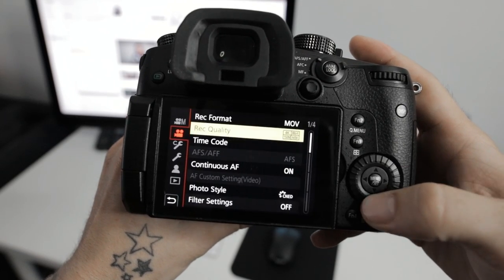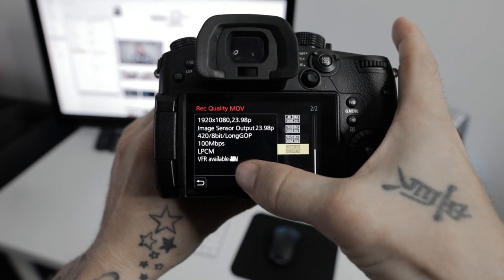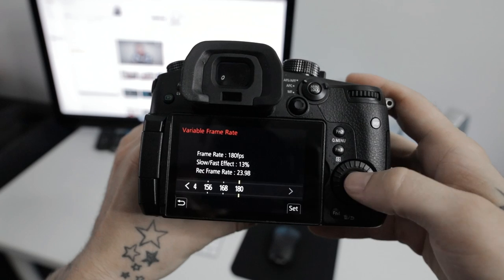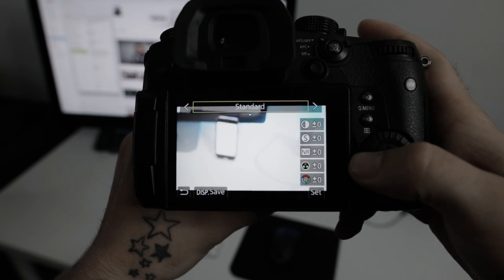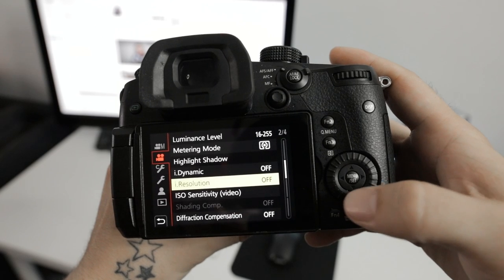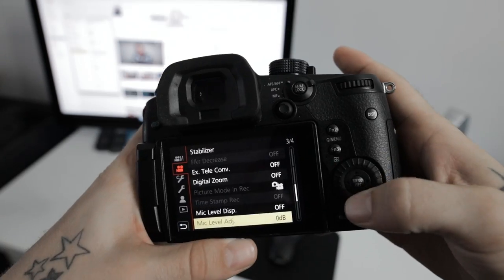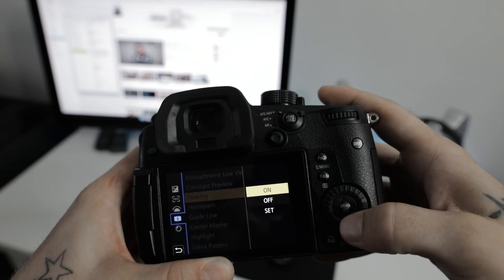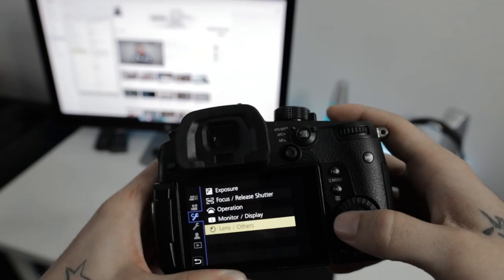My Panasonic Lumix GH5 Settings For Music Video!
These are my personal Panasonic GH5 Lumix settings for shooting music videos. I hope that these settings help you when shooting your videos.
UPDATED SETTINGS:
CineLike D
Contrast: 0
Sharpness: -5
Noise Reduction: -5
Saturation: -5
Hue: 0

Music (get 30-days FREE using this link!)